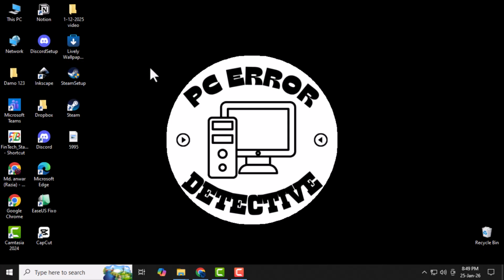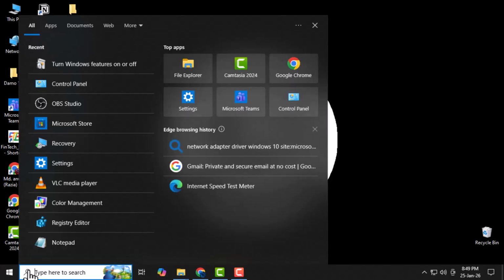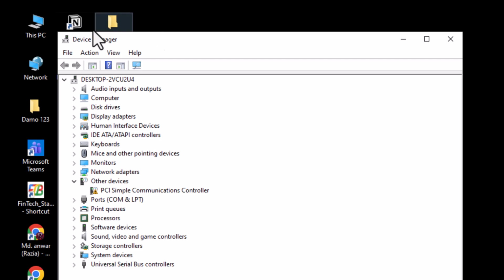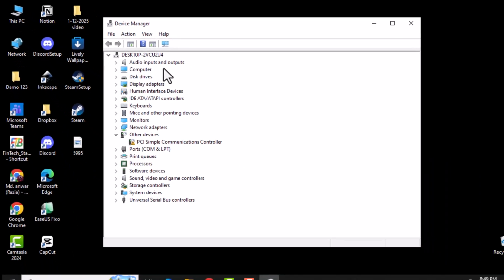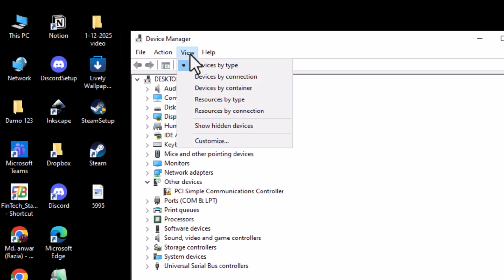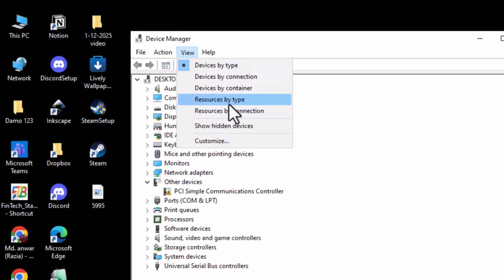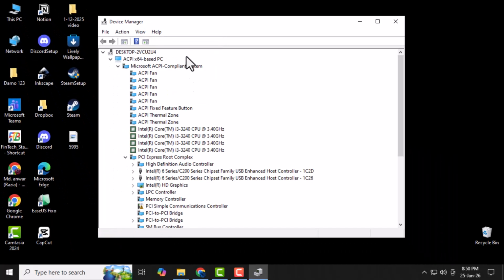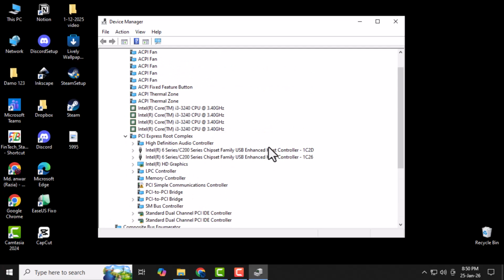How To See Connected USB Devices On Windows 10 | Device Manager Guide (2026)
📝 In this tutorial, I show you how to see connected USB devices on Windows 10 using the built-in Device Manager tool. This step-by-step guide helps you easily find all the devices connected to your PC for better management. You'll learn how to quickly access the Device Manager through the Windows search bar. I then demonstrate how to change the view settings to organize devices by their connection type. By the end, you'll be able to clearly view all USB devices attached to your Windows 10 system.

⏱️ -- TIMESTAMPS --
0:02 Introduction to seeing USB devices
0:17 Step 1: Use Windows search for Device Manager
0:30 Step 2: Open Device Manager
0:43 Step 3: Click the View menu
0:56 Step 4: Select "Devices by connection"